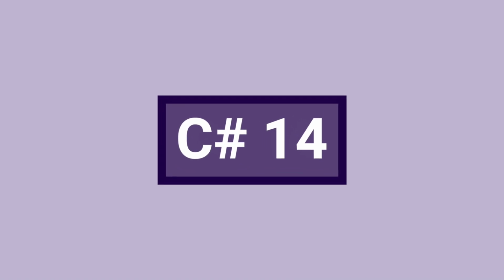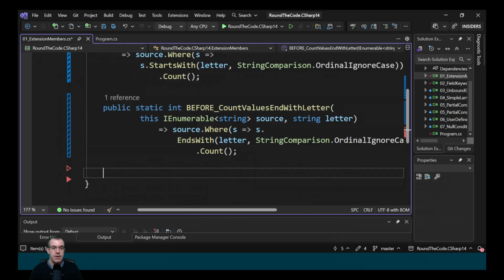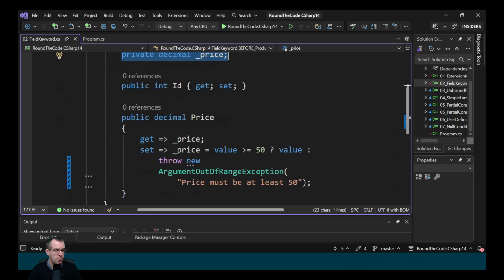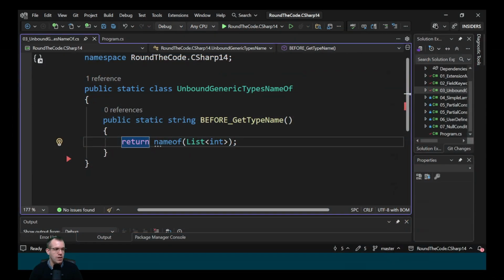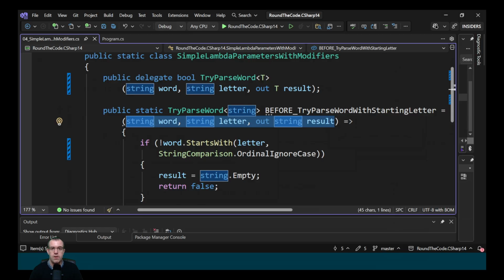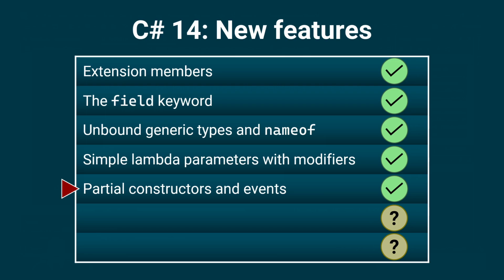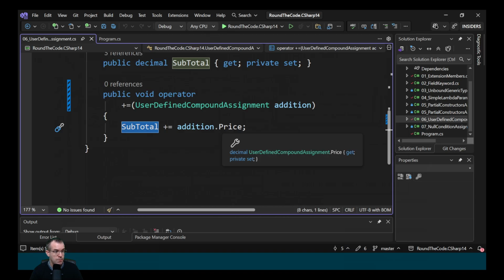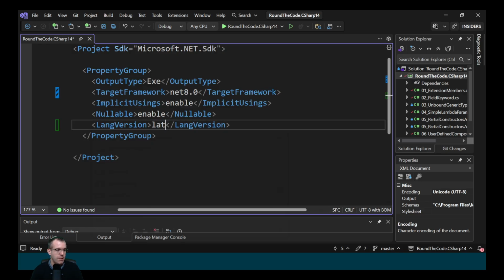Are C# 14's new features worth the .NET 10 update?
C# 14 is here - but should you upgrade to .NET 10?

We'll explore the new features in C# 14 and how to use them in your ASP.NET Core projects. You'll learn what's new, what's changed, and whether it's worth updating your project to .NET 10 right now.

If you're a C# developer or working with ASP.NET Core, this guide will help you decide when to make the move to .NET 10.

► Chapters
0:00 Coming up
0:16 Feature 1
2:16 Feature 2
3:26 Feature 3
4:02 Minimal APIs
4:29 Feature 4
5:19 Feature 5
6:03 Feature 6
7:22 Feature 7
7:57 Do you have to update?
8:40 What else is new?